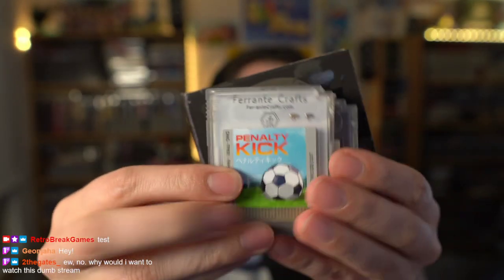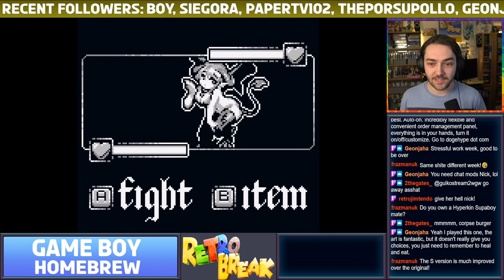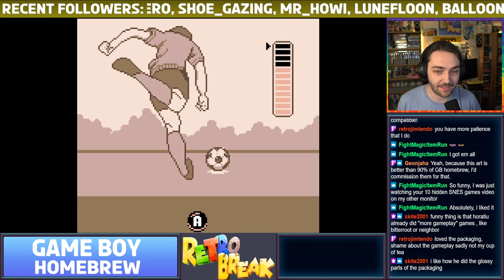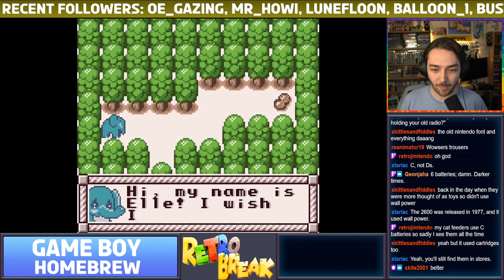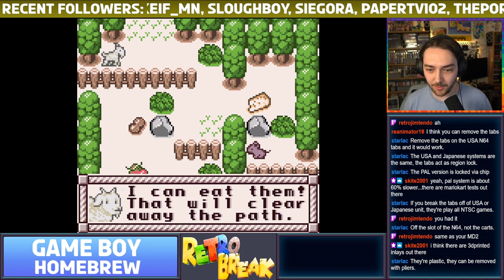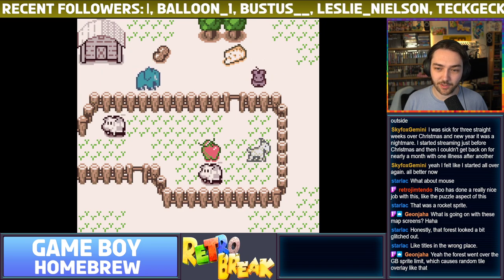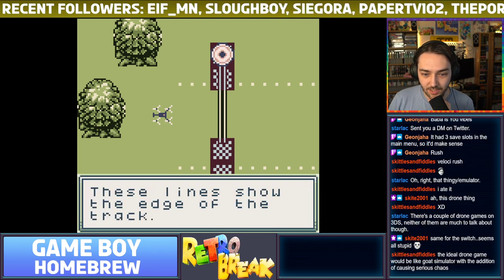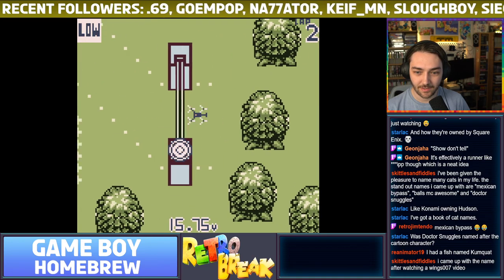5 New Game Boy Homebrew Games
Checking out some more new game boy games!

Traumatarium

Penalty Kick

Big 2 Small

Velcirush

Ark